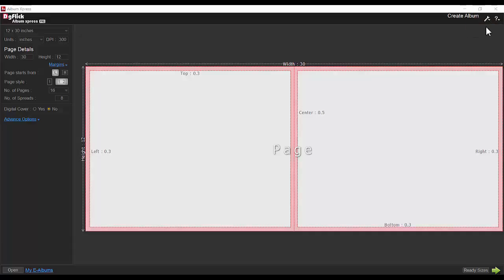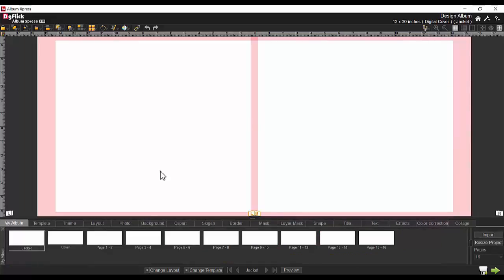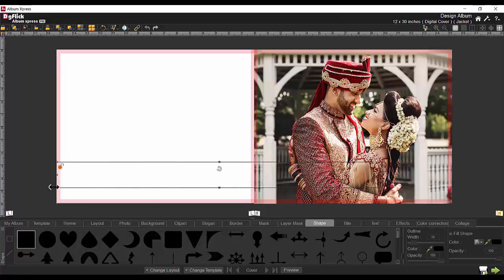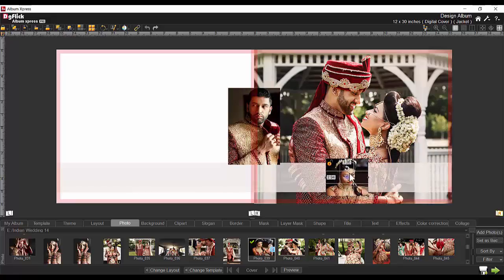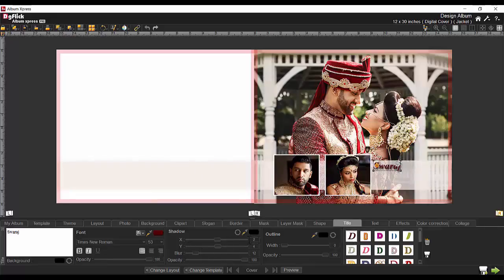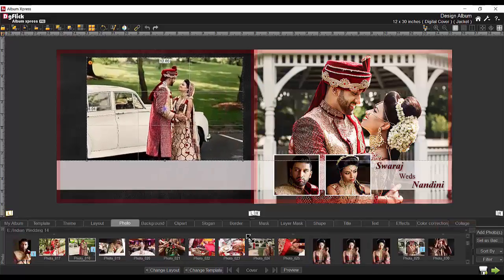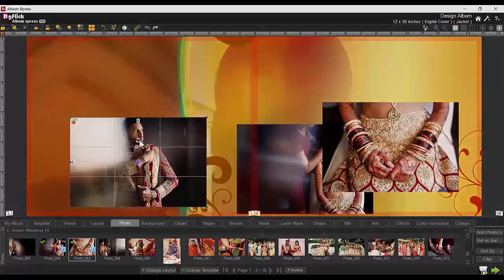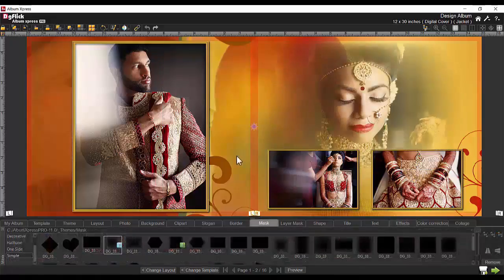Ax 10 Manual Album Creaton Part 1_EN_11.0